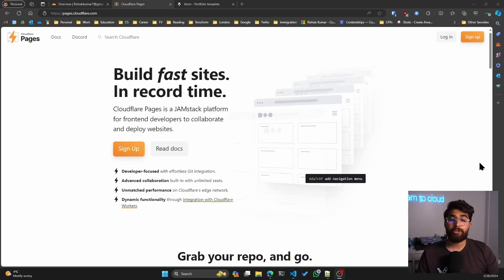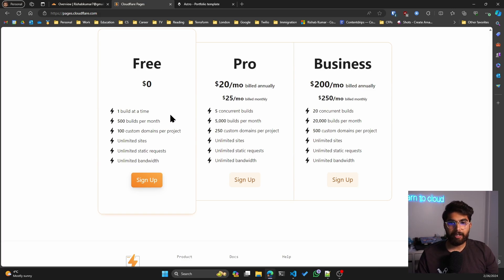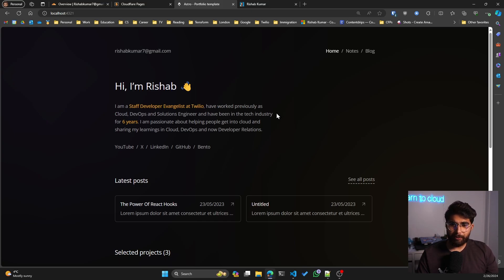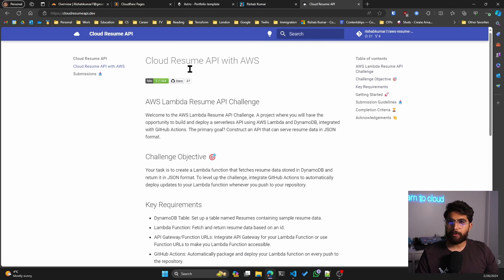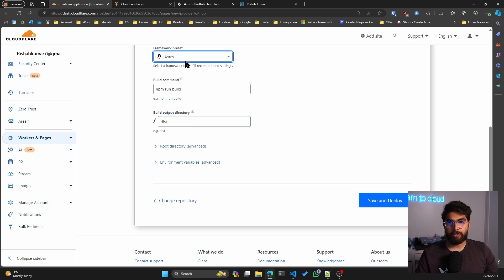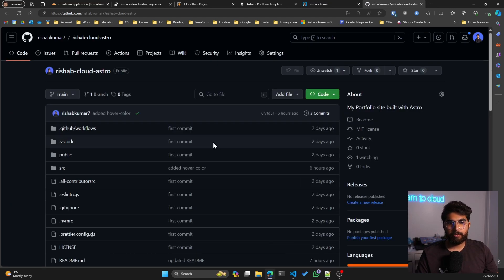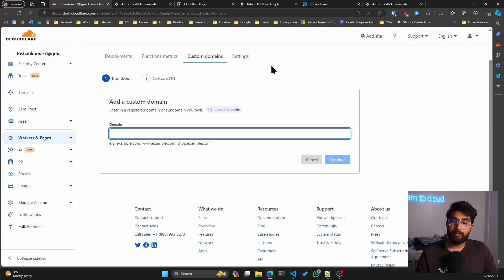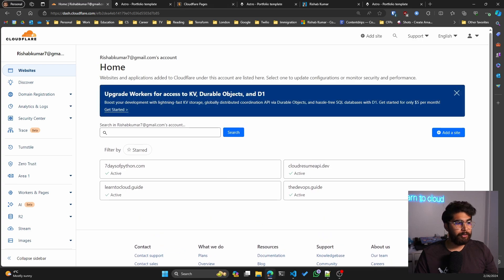Deploy your Website for free Cloudflare Pages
Cloudflare Pages allows you to host your static website on Cloudflare global servers in just a few minutes from GitHub. It is a fast, free and secure way to host your websites.

Timestamps:
0:00 what is cloudflare pages?
2:41 website we will be deploying
5:14 deploying website to cloudflare pages
8:49 adding custom domain and web analytics
10:20 outro